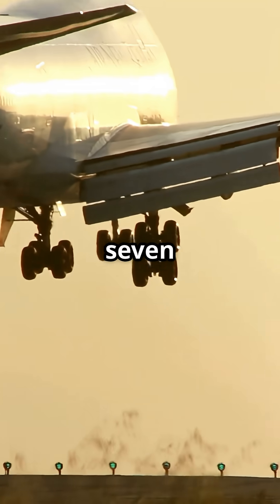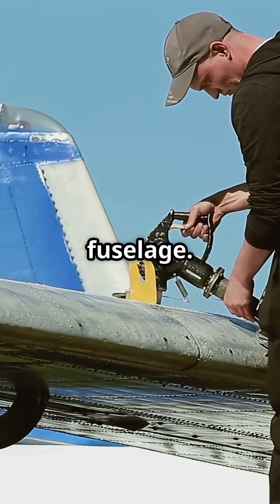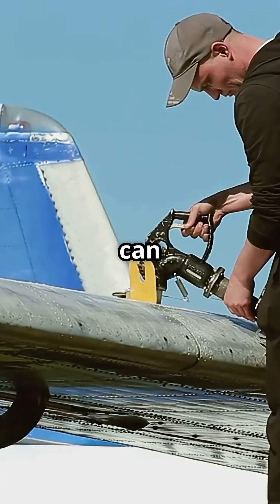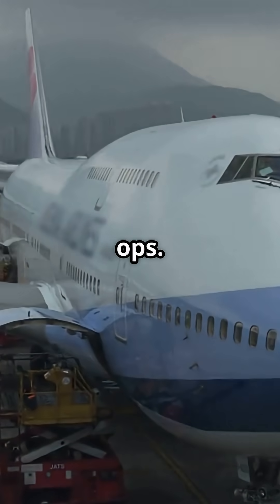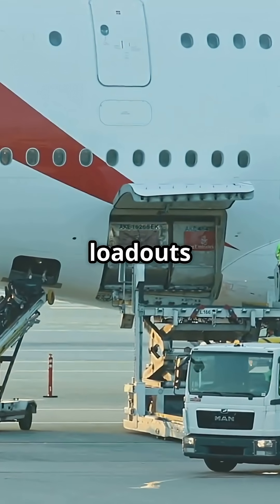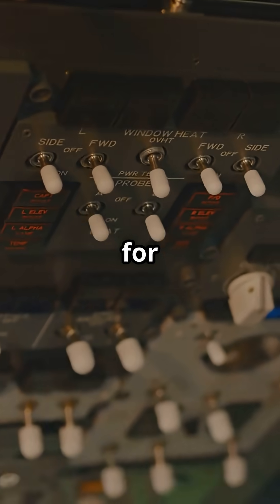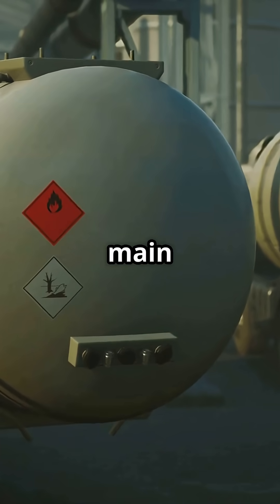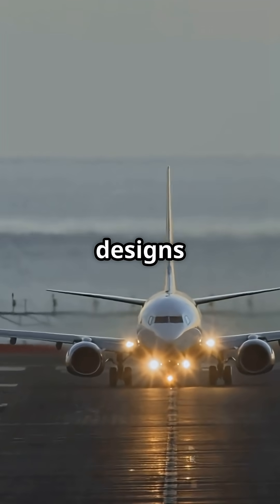How Many Fuel Tanks Does the 747 Really Have?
How many fuel tanks does the Boeing 747 really have? 🛢️✈️ With six main tanks — plus up to four auxiliary tanks for ultra-long-haul flights — the Queen of the Skies is a true flying fuel depot, engineered for balance, safety, and range.